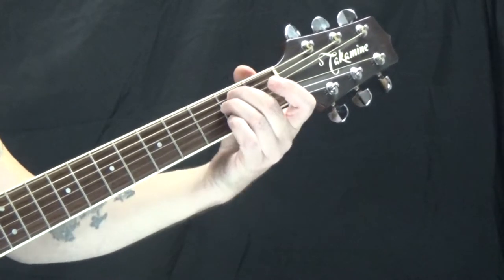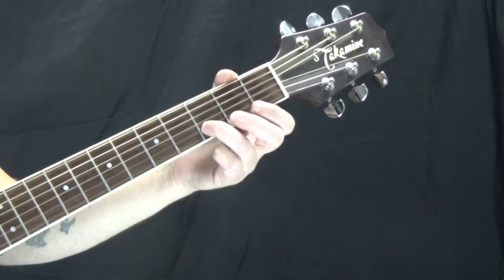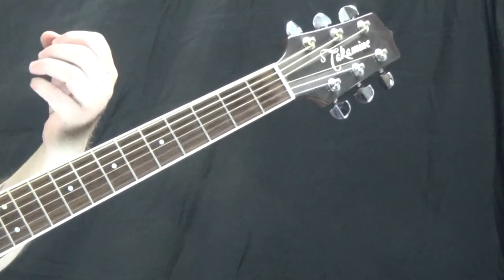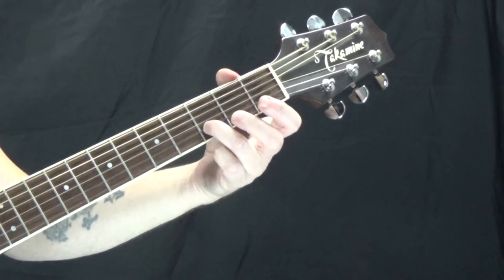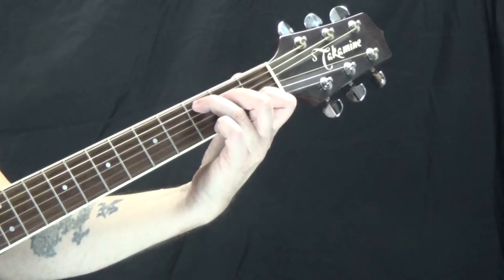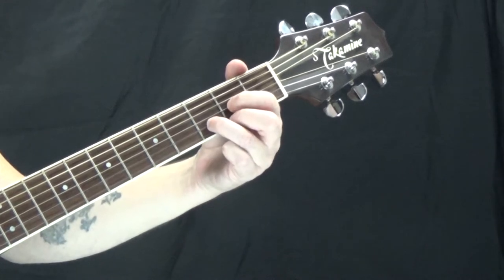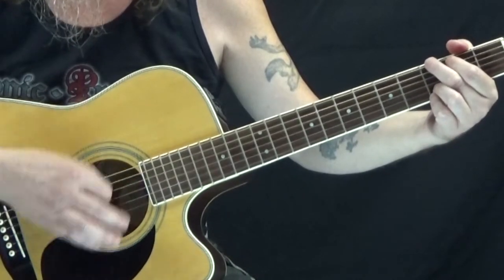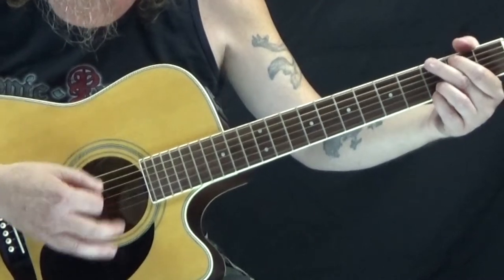How To Play Weak By Skunk Anansie On Guitar (Easy Acoustic Guitar Lesson)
Check out this killer free lesson from Guitar Control instructor Darrin Goodman on how to play Weak by Skunk Anansie. Be sure to click the link for the free tabs that go along with this killer guitar lesson. ☝